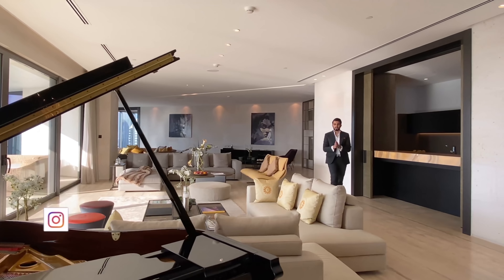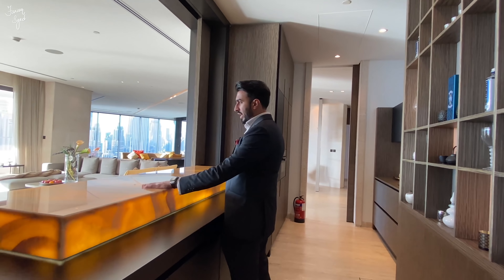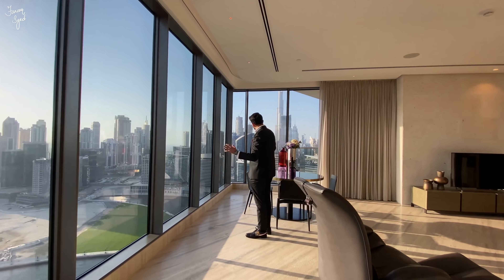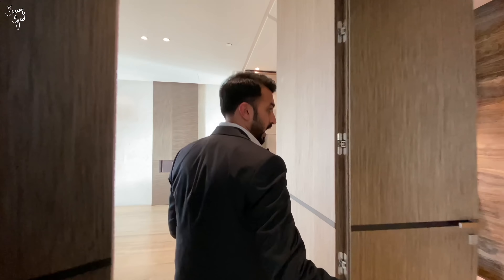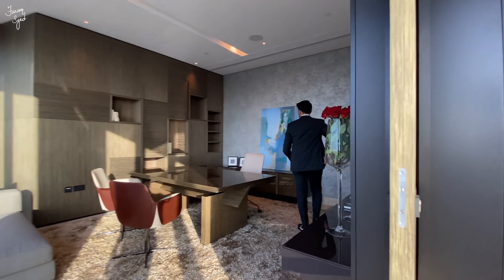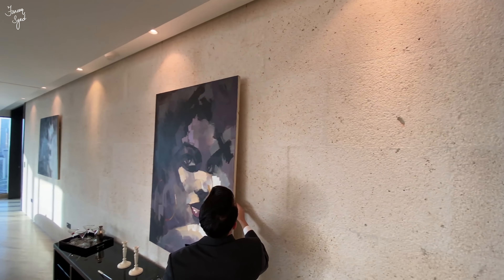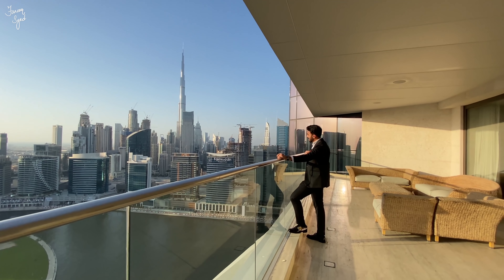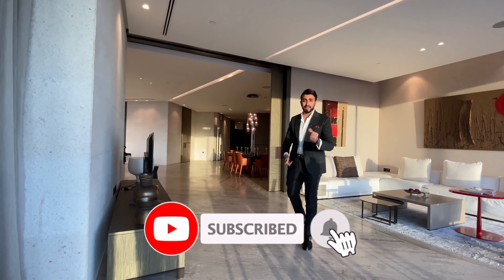DUBAI’S ULTIMATE 36 MILLION FULL FLOOR PENTHOUSE IN VOLANTE TOWER | VLOG #22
0:00 Introduction
1:08 DINING & LIVING AREA
1:37 THE SHOW KITCHEN
3:49 MASTER BATHROOM
5:51 2 SERVICE ELEVATORS
6:28 THE OFFICE
8:53 THE CHEF'S KITCHEN